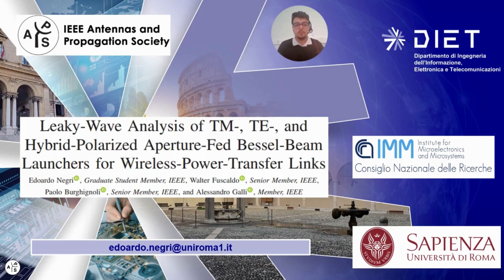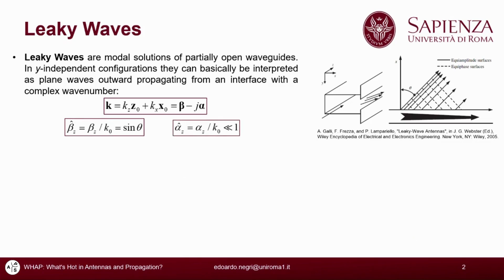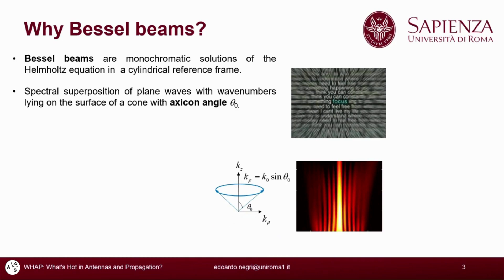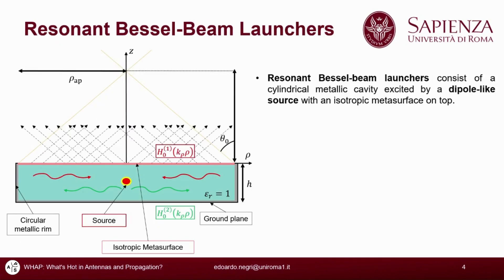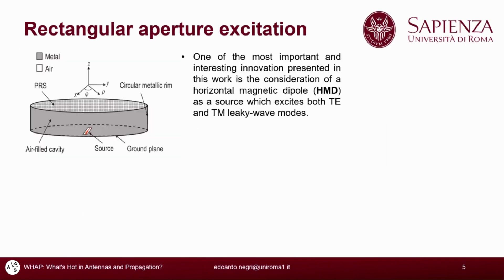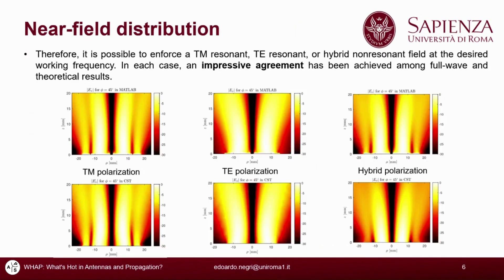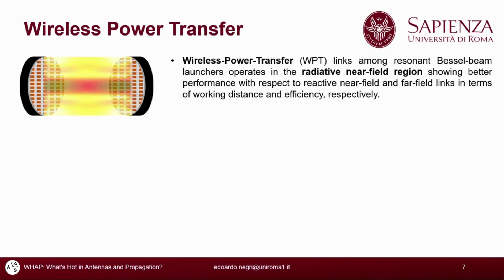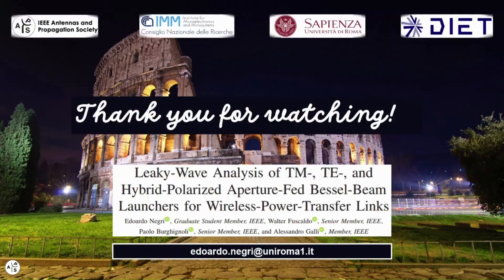Leaky-Wave Analysis of TM-, TE-, and Hybrid-Polarized Aperture-Fed for Wireless-Power-Transfer Links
In this new WHAP, the authors Edoardo Negri, Walter Fuscaldo, Paolo Burghignoli and, Alessandro Galli present the main highlights of their ieeetap top-accessed paper "Leaky-Wave Analysis of TM-, TE-, and Hybrid-Polarized Aperture-Fed Bessel-Beam Launchers for Wireless-Power-Transfer Links".